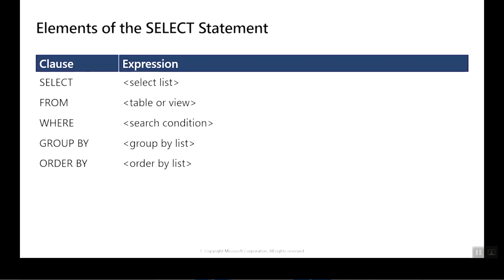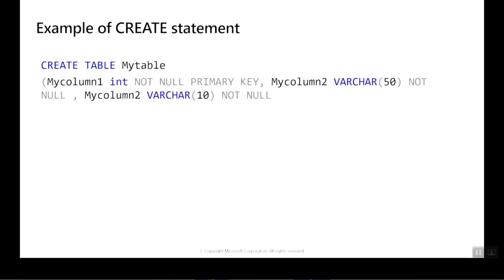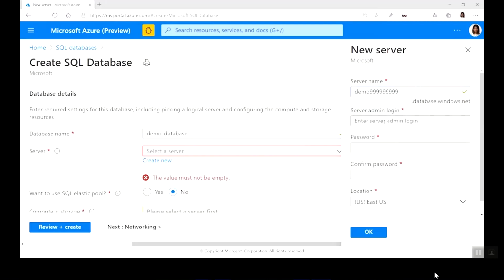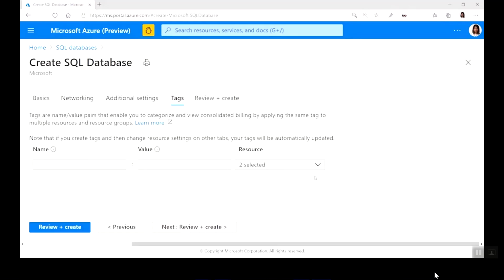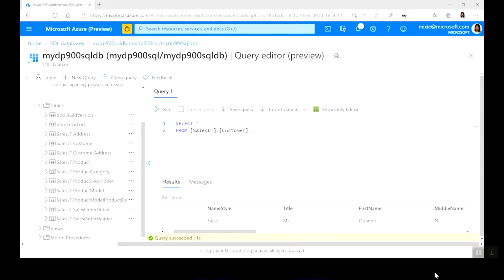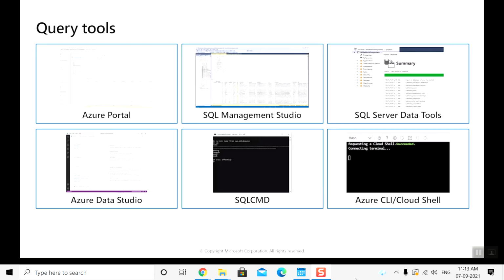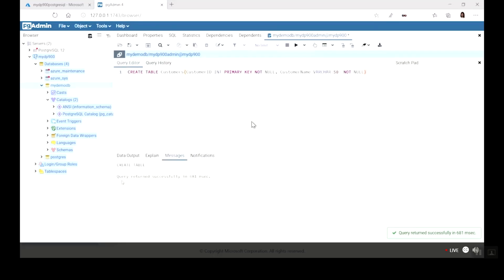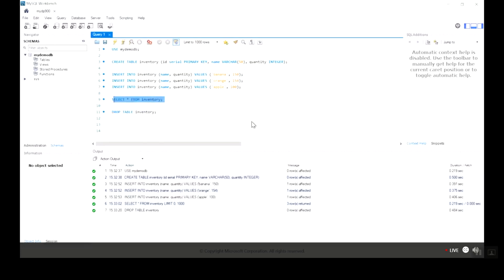AZURE Data Fundamentals for Beginners PART-3 RELATIONAL Data Services in AZURE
In this video we are going to take a look at things like

*RELATIONAL Data Services in AZURE
* What are AZURE Data Service
*IaaS vs  PaaS
*AZURE Data Base for MySQL, PostgreSQL, MariaDB
*Configure Relational Data services
*Network Security -  SQL Database
*AZURE DB

Learn the fundamentals of core database concepts in a cloud environment. Build your foundational knowledge of cloud data services in Azure and explore relational and non-relational data offerings, including provisioning and deploying relational and non-relational databases. You will also learn about big data and modern data warehouse analytics solutions in Azure.

Agenda

Describe core data concepts
Describe how to work with relational data on Azure
Describe how to work with non-relational data on Azure
Describe an analytics workload on Azure

How to prepare for the AZ-900 Microsoft Azure Fundamentals exam.
Describe the benefits of cloud computing in Microsoft Azure
Explain core cloud concepts
Describe core Microsoft Azure services
Describe core Microsoft Azure architecture components
Describe Microsoft Azure management tools
Choose the correct Microsoft Azure Artificial Intelligence service to address different kinds of business challenges
Choose the best Microsoft Azure IoT service for a given business scenario
Choose the best Microsoft Azure software development process tools and services for a given business scenario
Describe Microsoft Azure security solutions
Understand what it means to build a cloud governance strategy in Microsoft Azure
Estimate and manage your cloud spend in Microsoft Azure
Describe how Microsoft Azure adheres to common regulatory and compliance standards